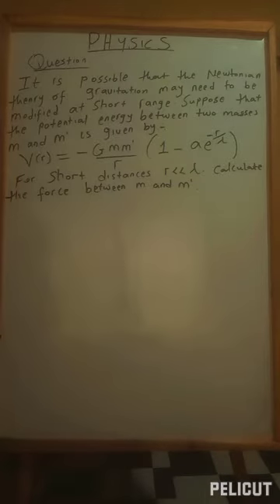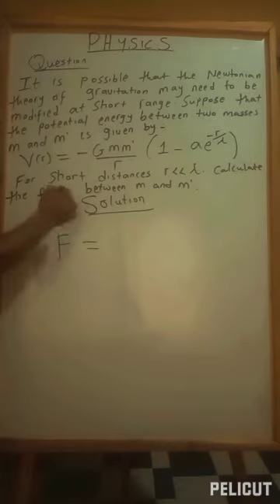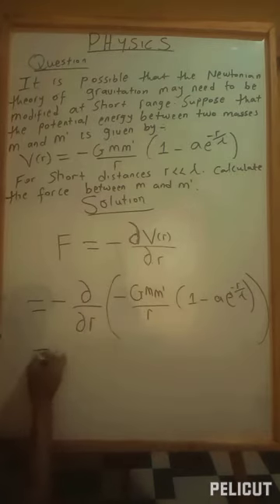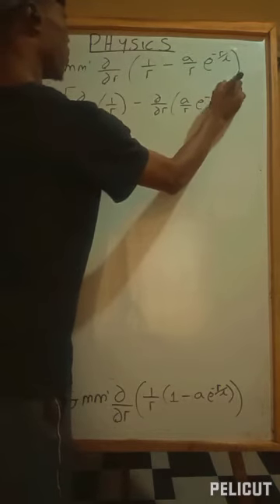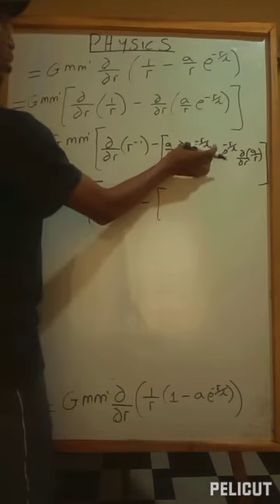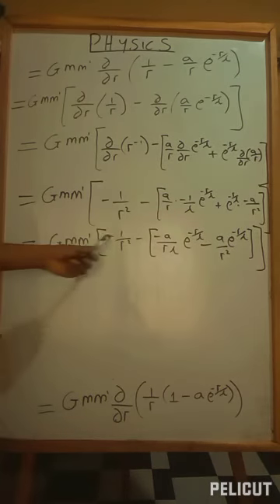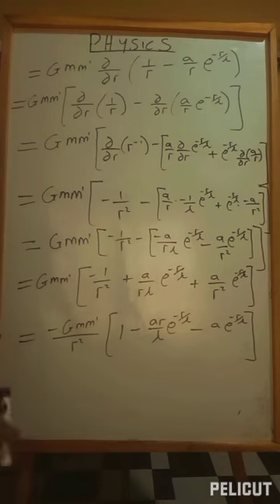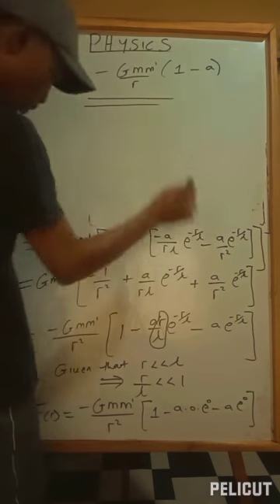Given the potential energy between two masses obtain the gravitational force at short range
It is possible that the newtonian  theory of gravitation may need to be modified at short ranges . suppose that the gravitational energy between two masses ...